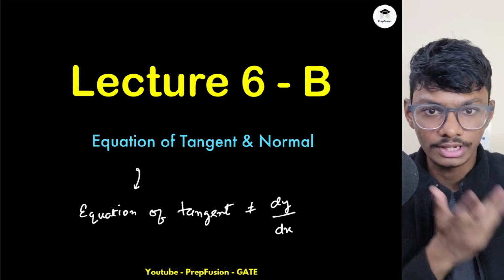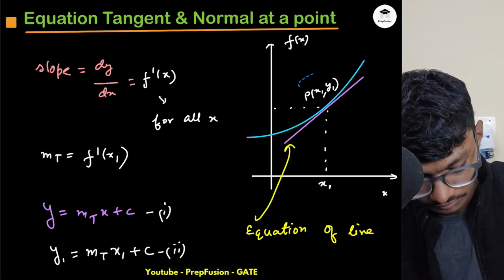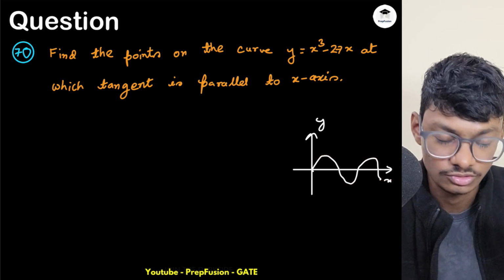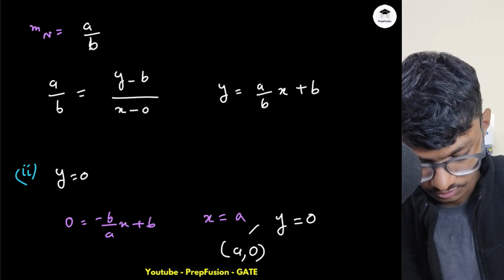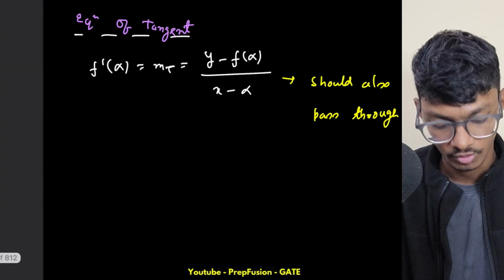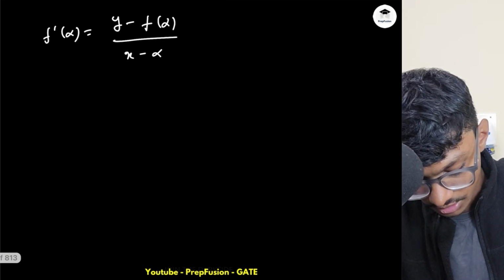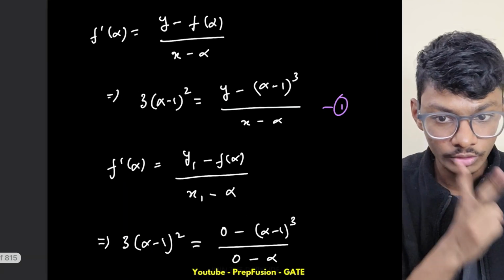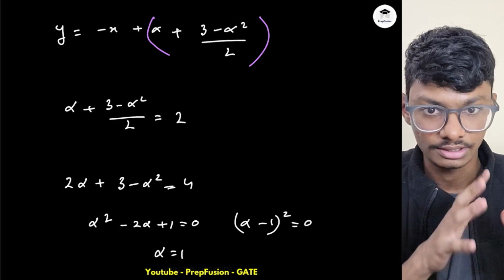Differentiation - 2 || Mathematics Foundation || GATE 2026 || PrepFusion